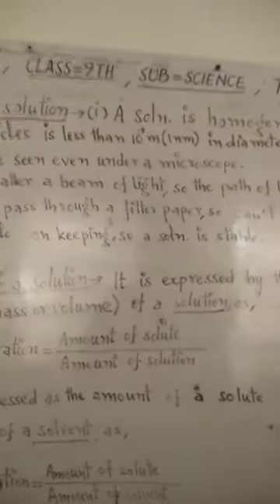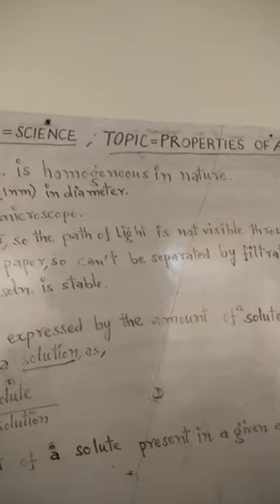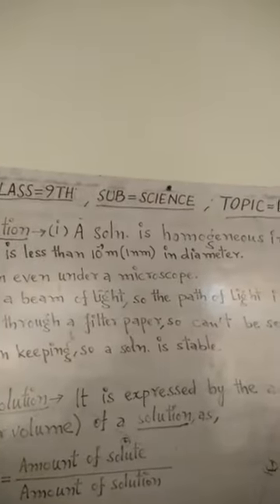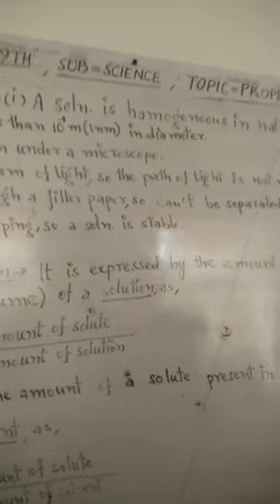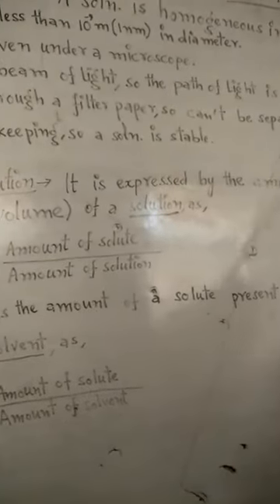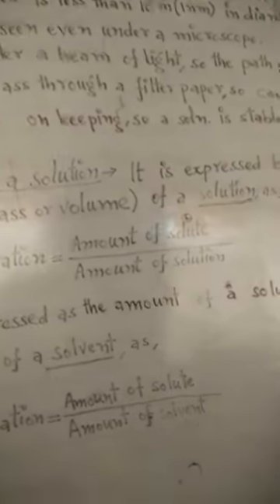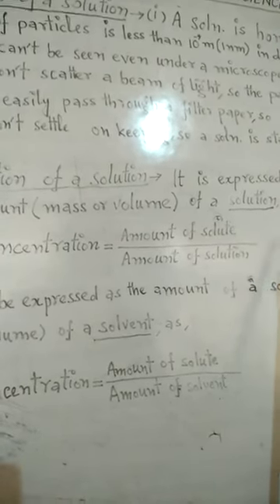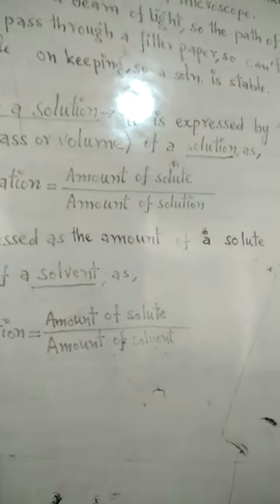properties of solution